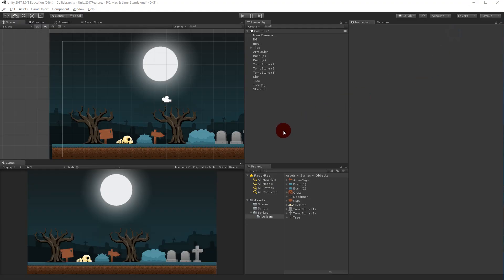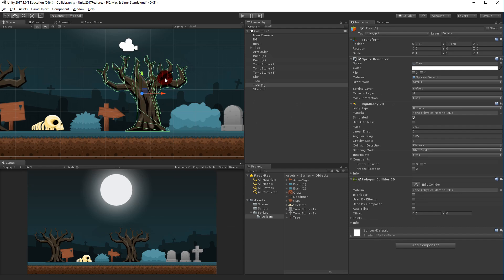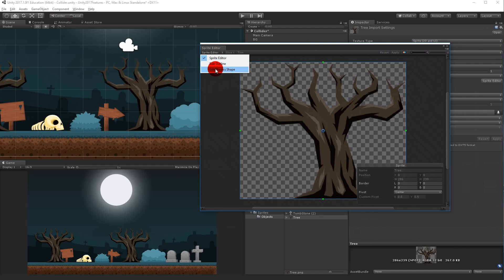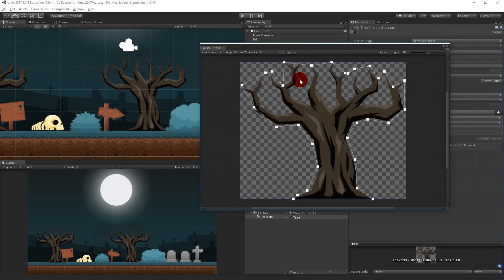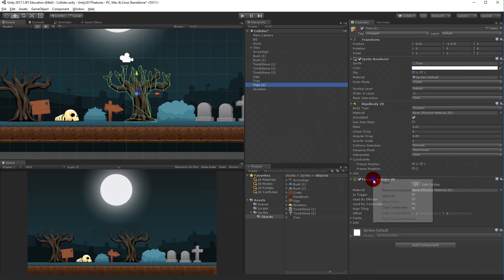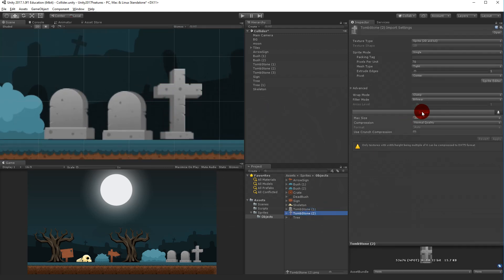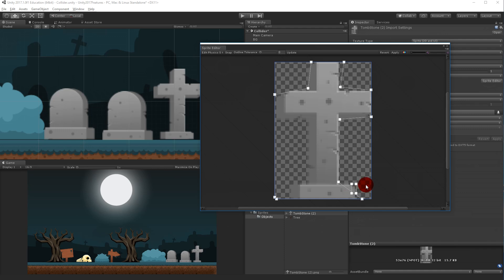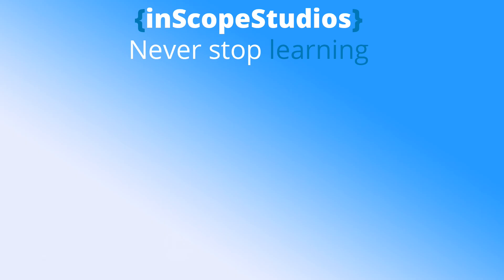Unity 2017 New Features - Physics shape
This is a mini series, where I demonstrate, some cool new features from Unity 2017.

The newest version of the Unity 2017 beta can be found